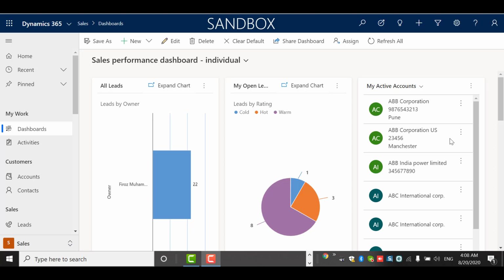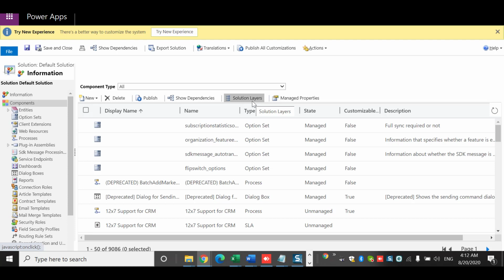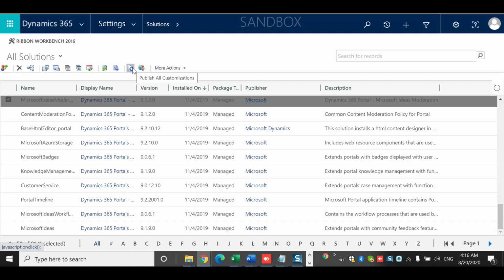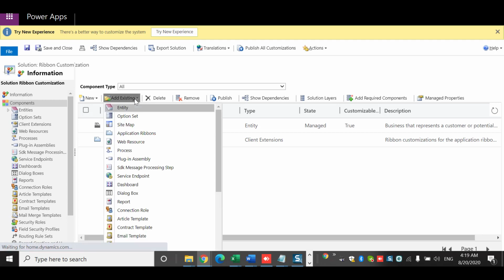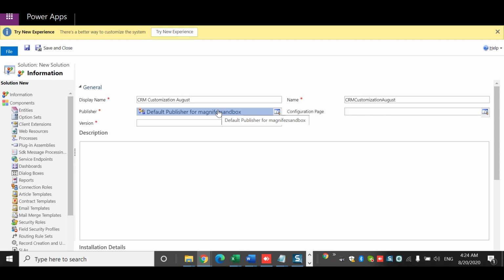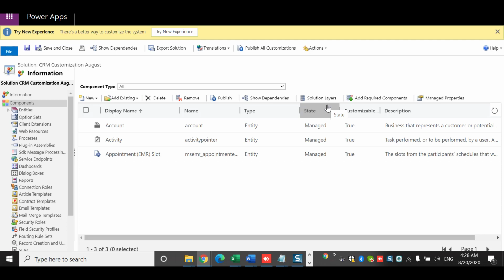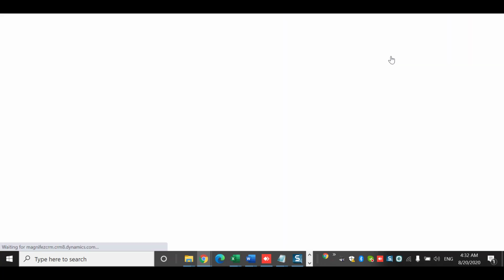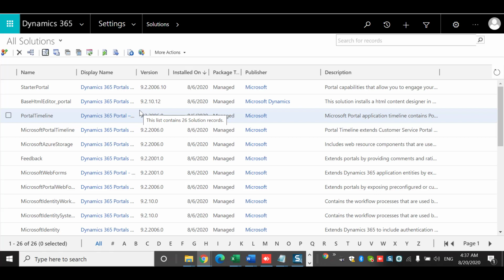How to create Solutions in Dynamics 365 CE | Managed & Un-Managed Solutions | Customer Engagement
Solutions are used to transport customization from one Dynamics 365 CE organization to another.

In this video talk about managed and un-managed solutions, solution behaviors. Also covers how to create solutions and export/import solution contents.